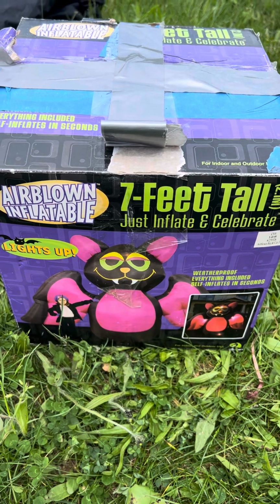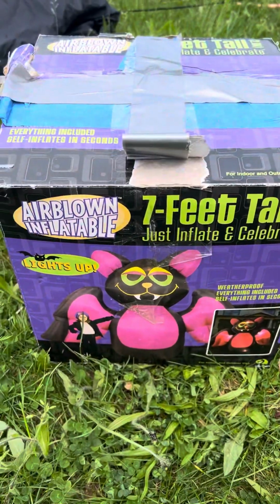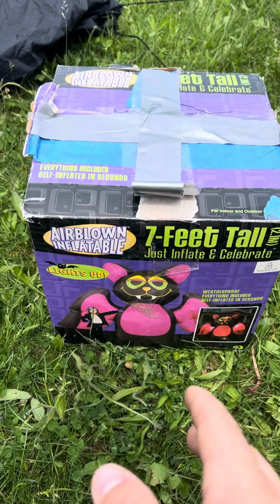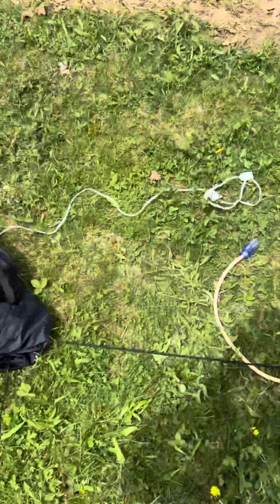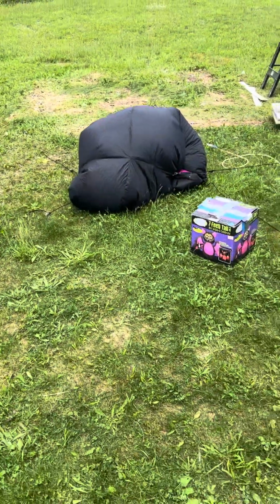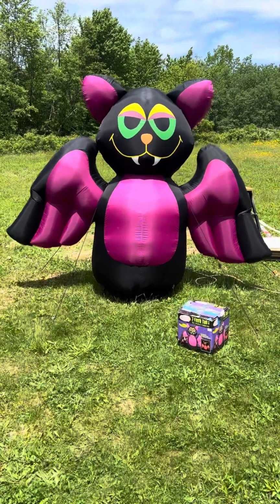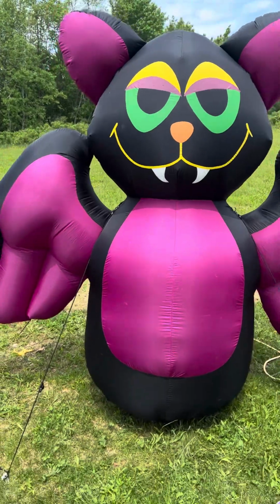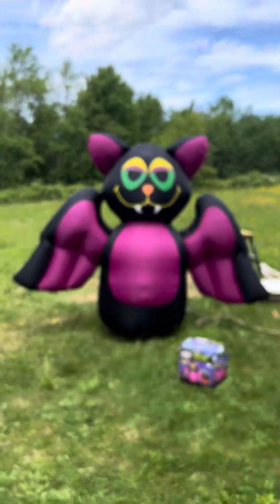Gemmy 2004 7ft inflatable bat